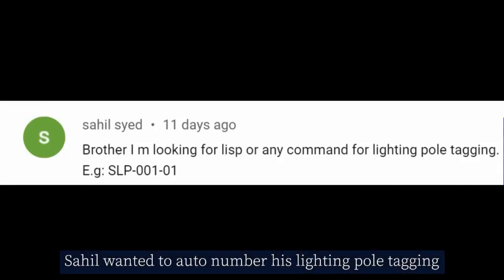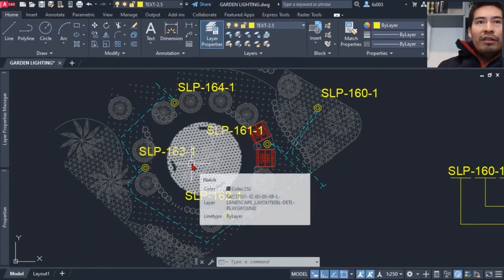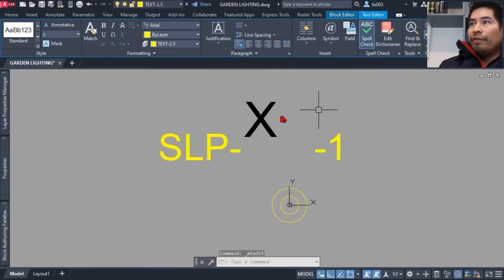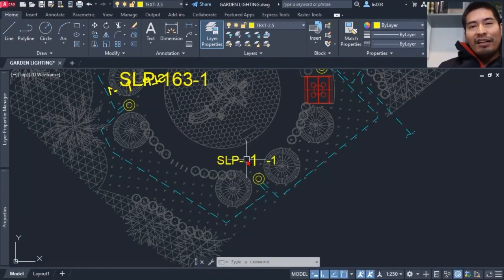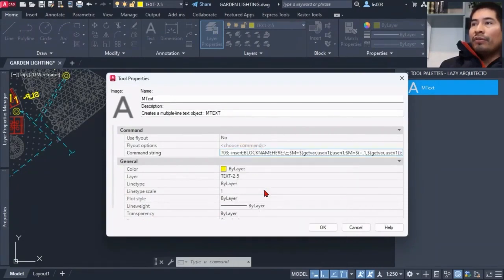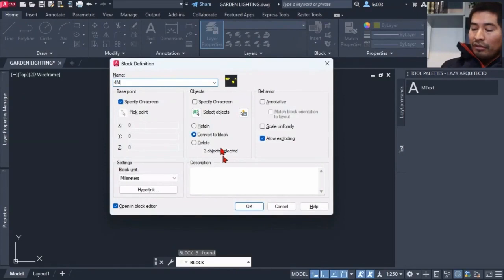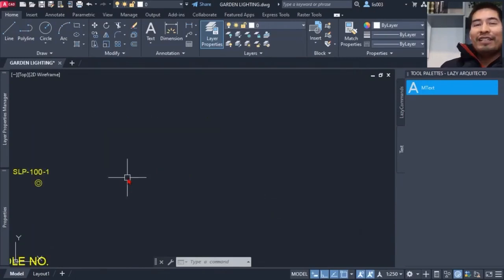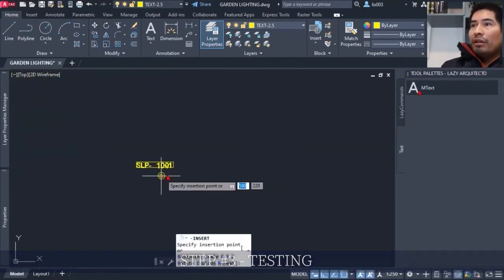Automating YOUR AutoCAD Numbering | lazyQUESTION 1